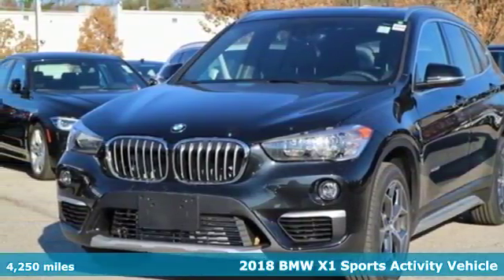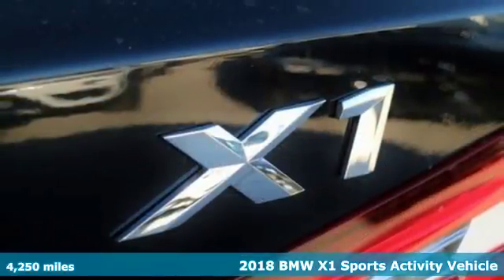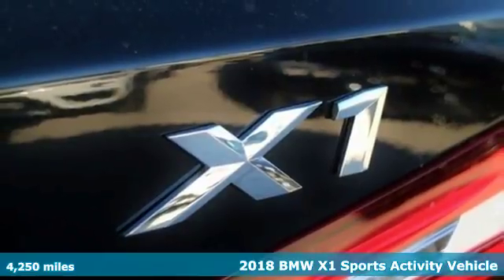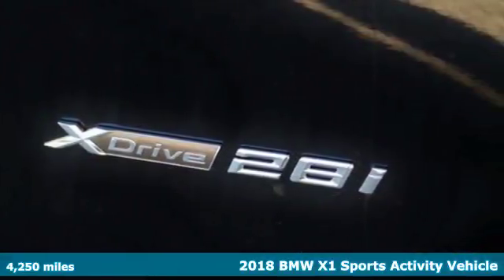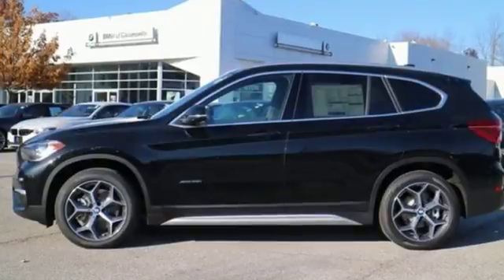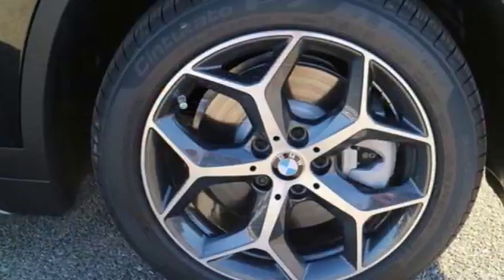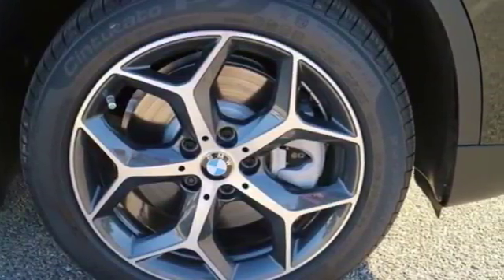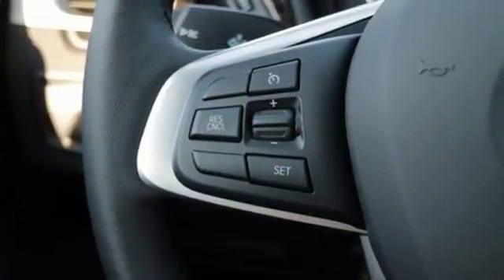Used 2018 BMW X1 Baltimore MD Woodlawn, MD 4S80241 - SOLD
Year: 2018
Make: BMW
Model: X1
Trim: xDrive28i
Engine: 2.0L 4-Cylinder DOHC 16V TwinPower Turbo
Transmission: 8-Speed Automatic
Color: Black
Mileage: 4250
Stock #: 4S80241
VIN: WBXHT3C30J5K23955

Address:
6700 Baltimore National Pike